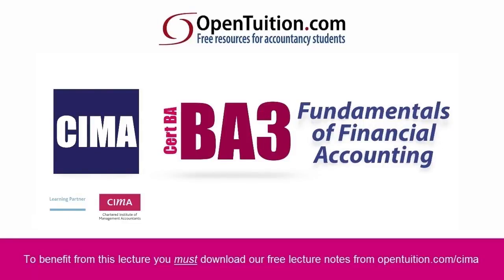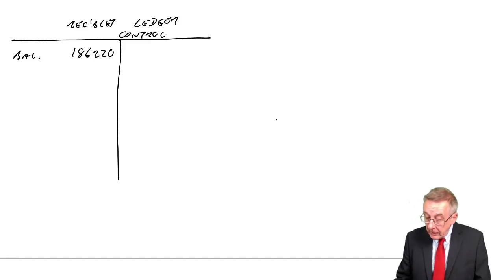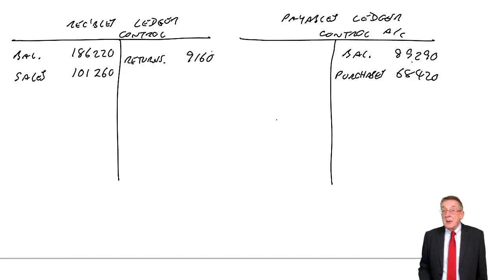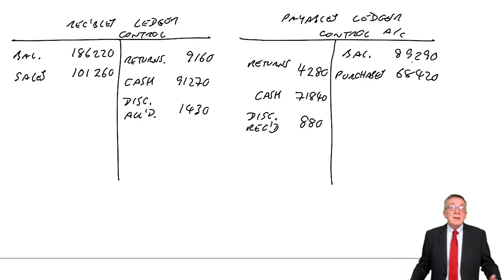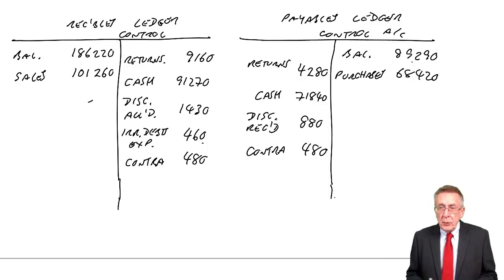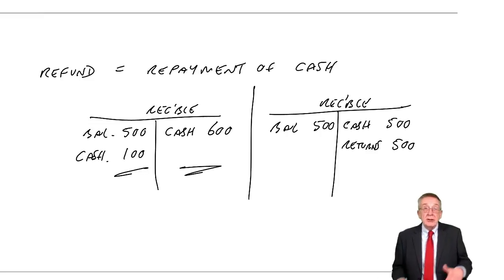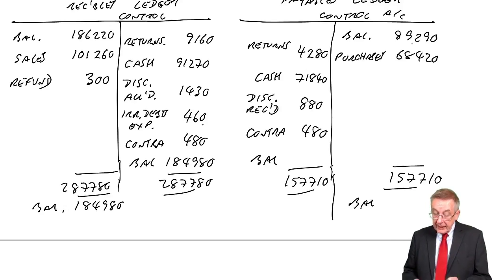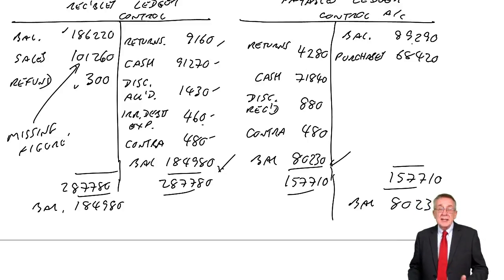CIMA BA3 Control Accounts (part b)